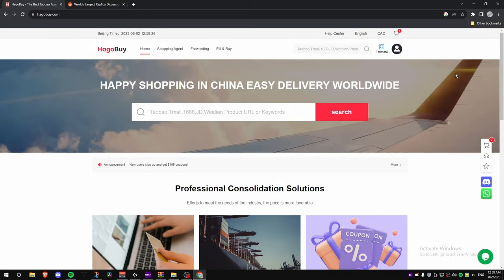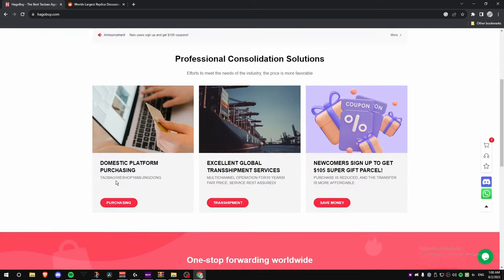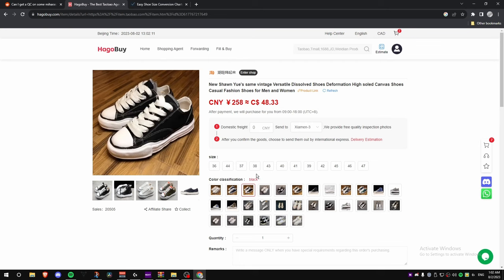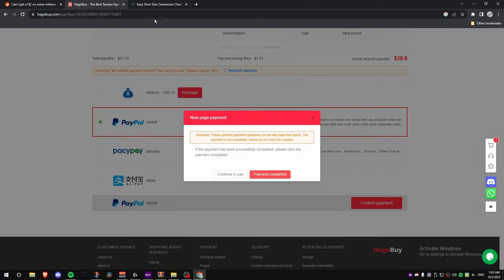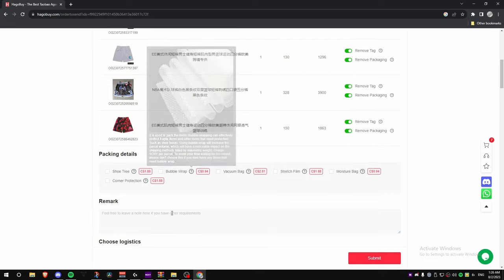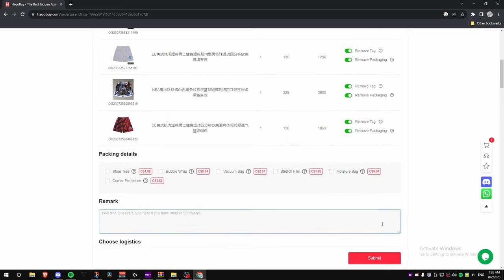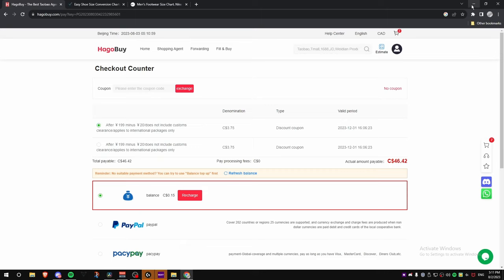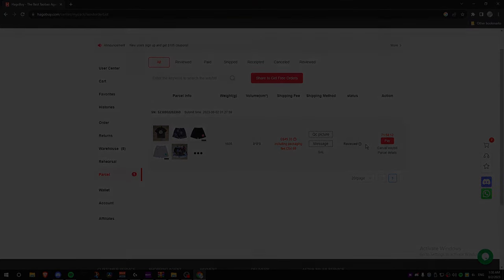HAGOBUY GUIDE *2024* | FULL IN-DEPTH GUIDE HOW TO USE HAGOBUY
📍Here is a full guide on how to use Hagobuy (Finding Items, Buying, Shipping etc.)

Timestamps:
0:00 Intro
2:13 How To Find Items
3:14 Sizing Tips
4:25 Buying Items
5:38 QC Photos
6:04 Refund items
6:45 Shipping
12:28 How To Use Coupons
12:48 Track Your Package
13:15 Outro